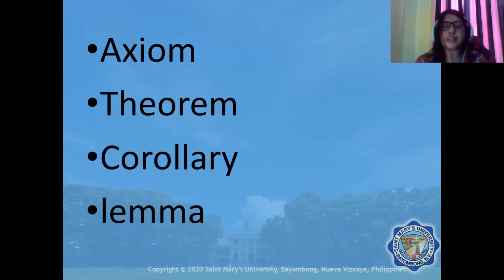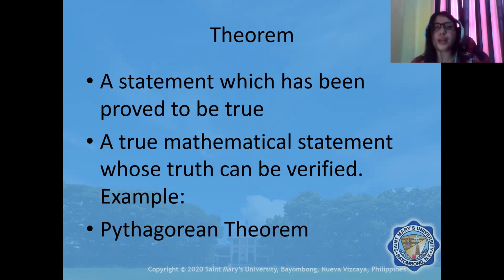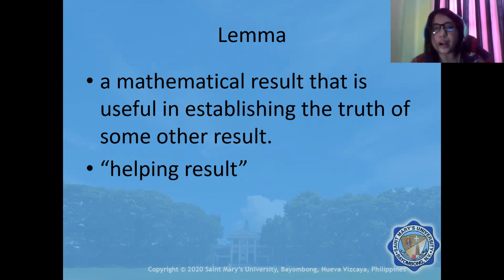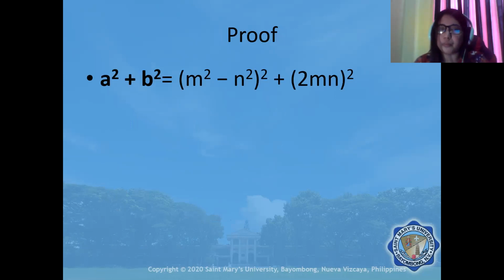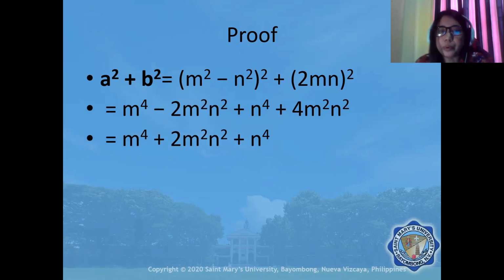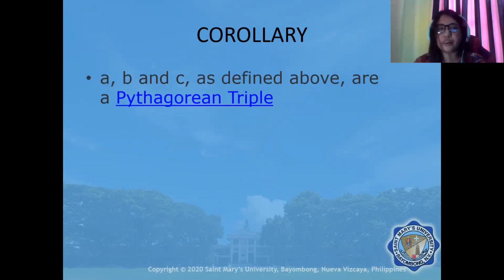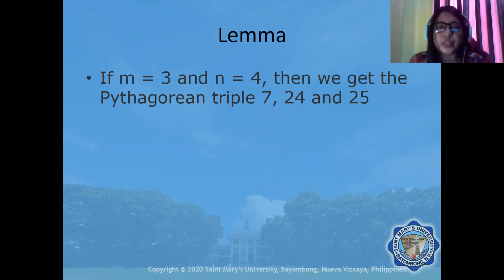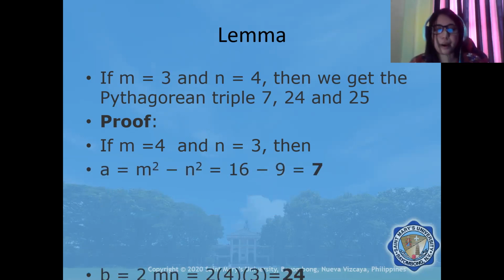Axiom, Theorem, Lemma, Corollary